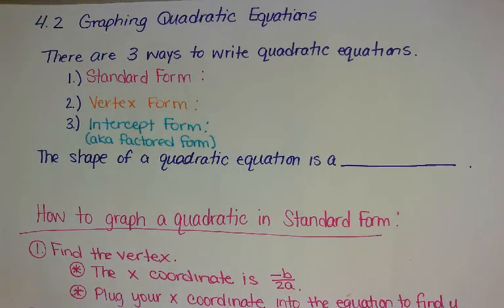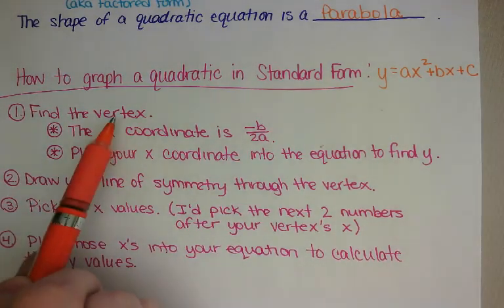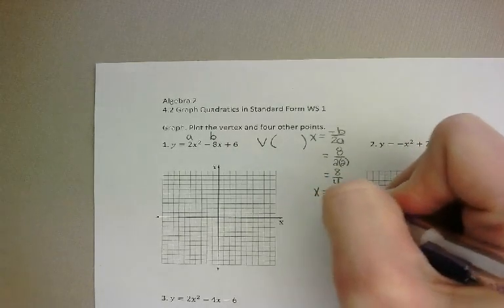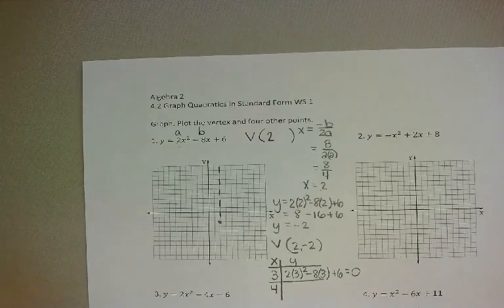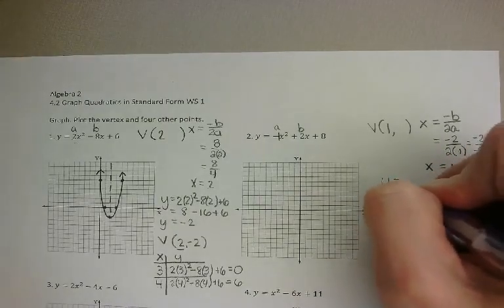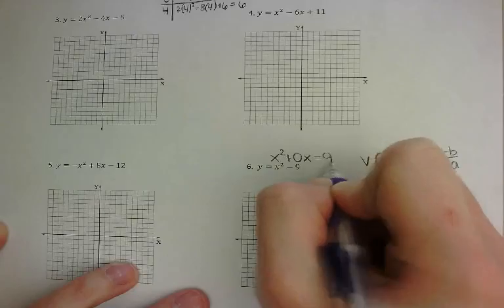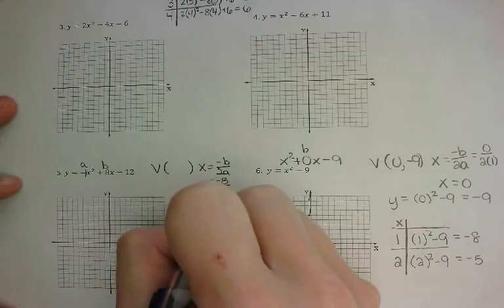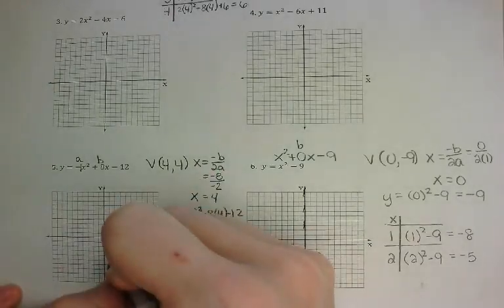Graph Quadratics in Standard Form